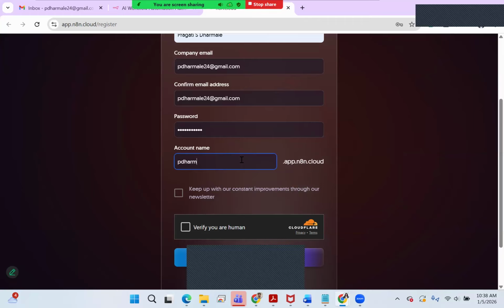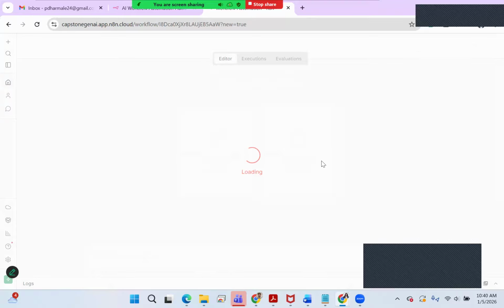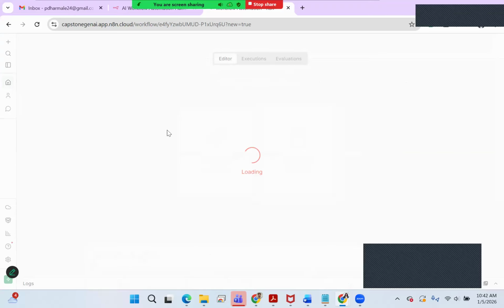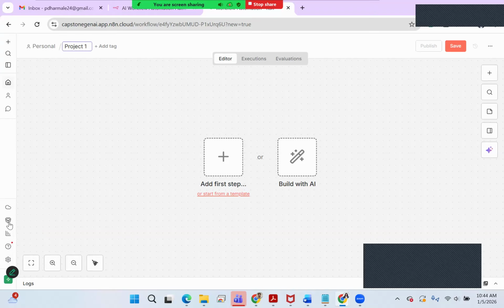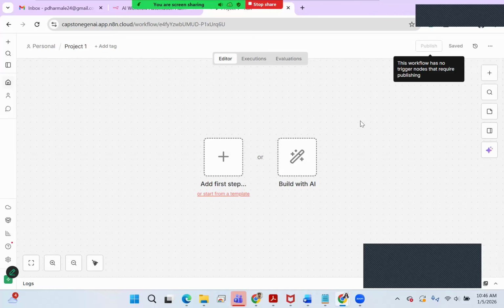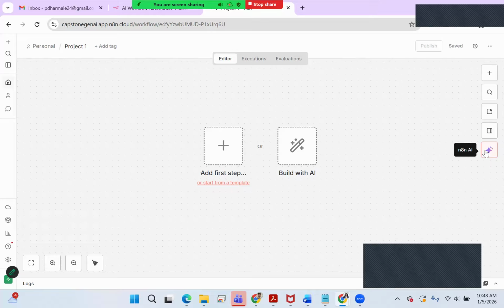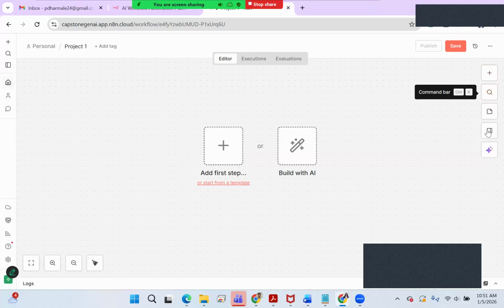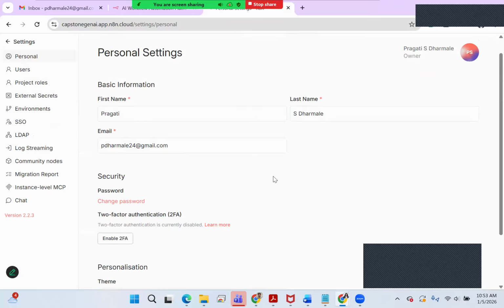Setting up an n8n account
The video explains setting up  a free n8n  account and how to navigate the editor UI